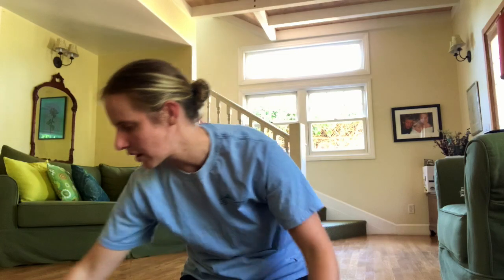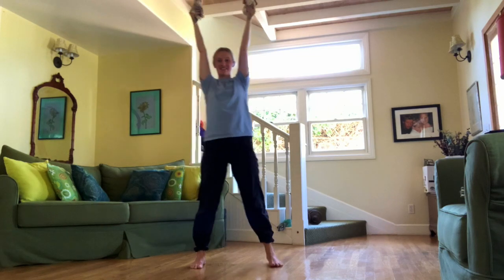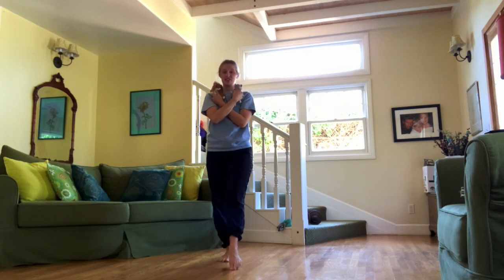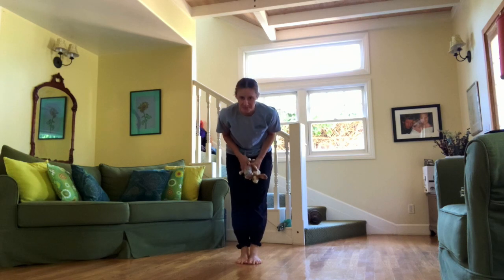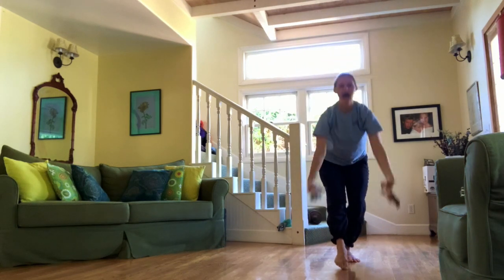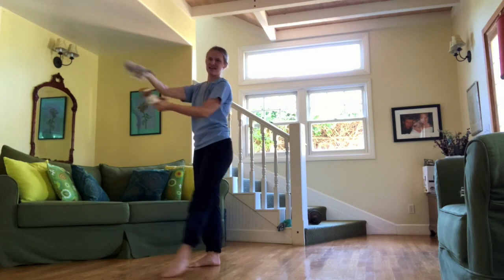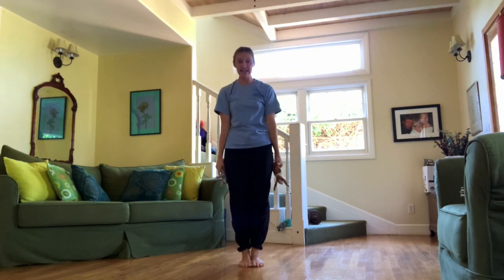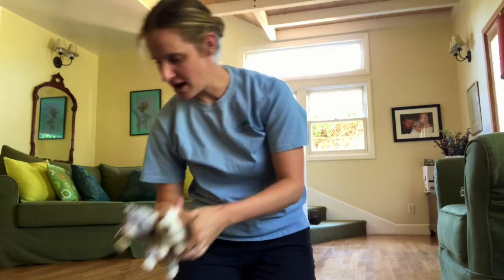Don Quixote: Ballet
Don Quixote